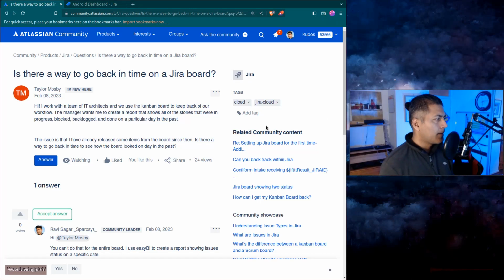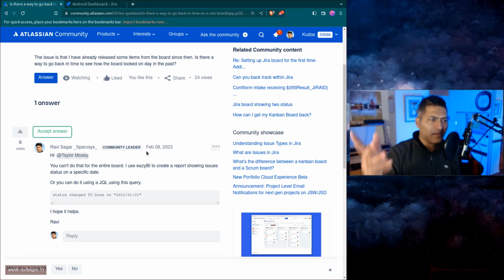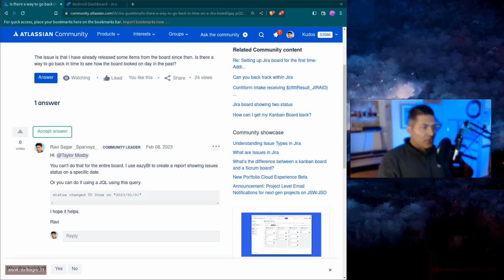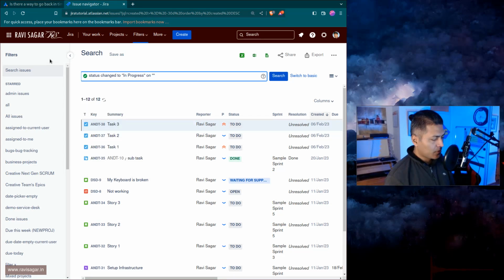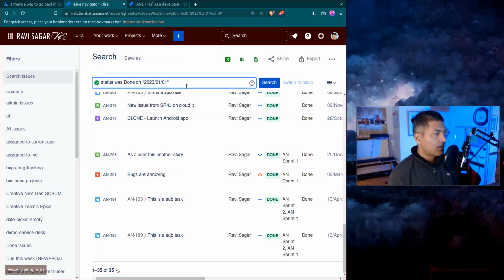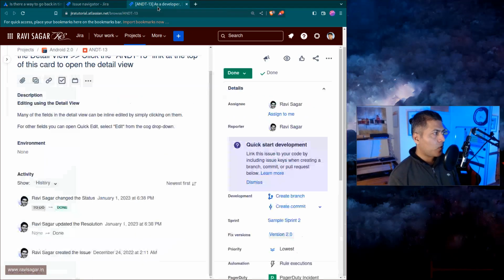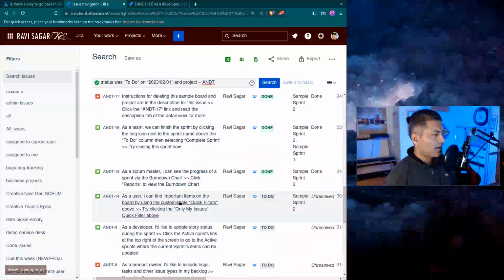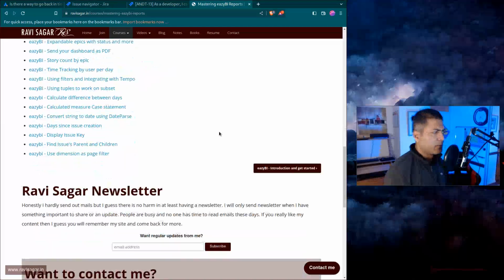GetAnswers - Time travel in Jira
Go back in time and get the list of issues in a specific status in the past.